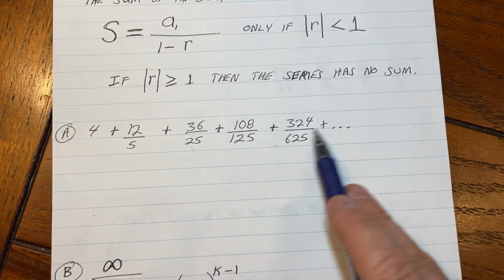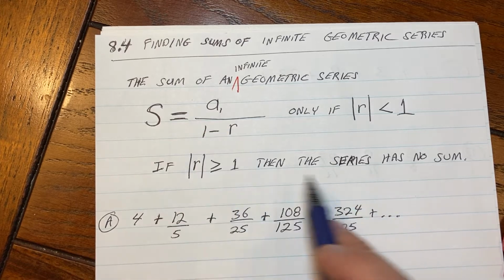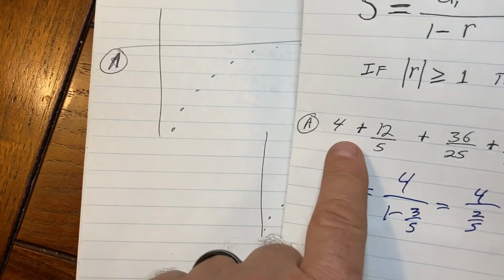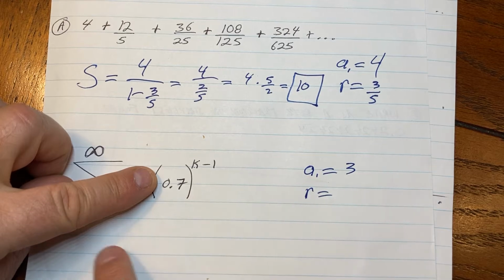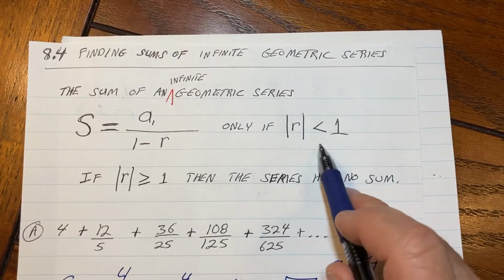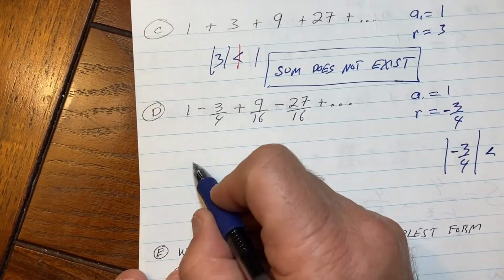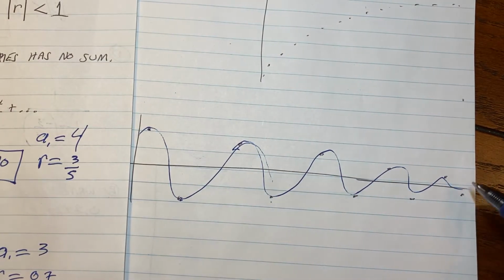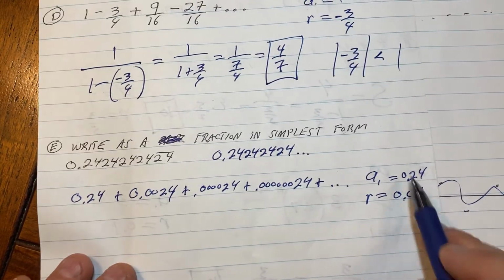8.4 alg2 Finding Sums of Infinite Geometric Series